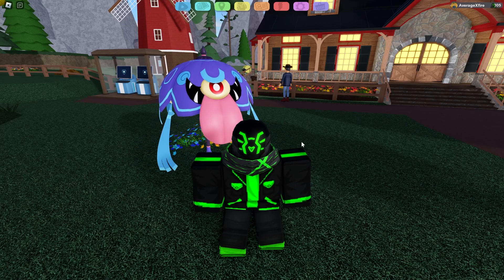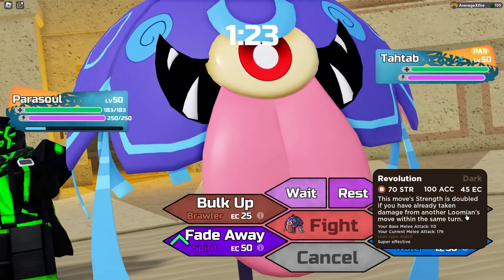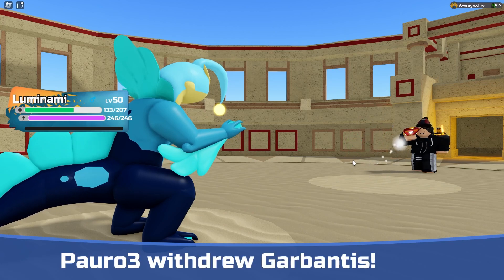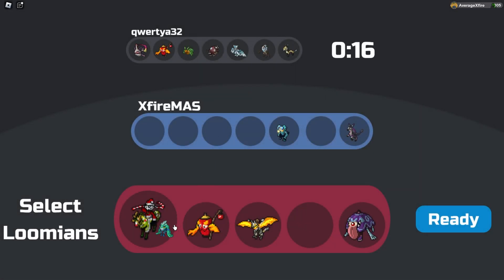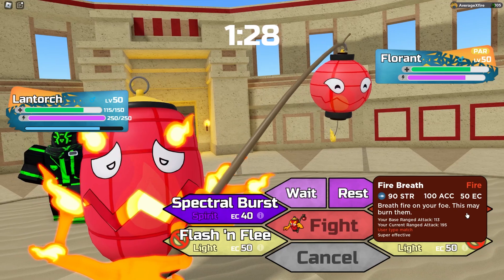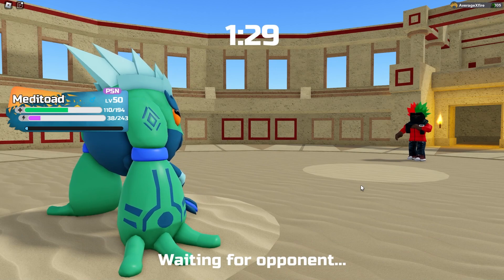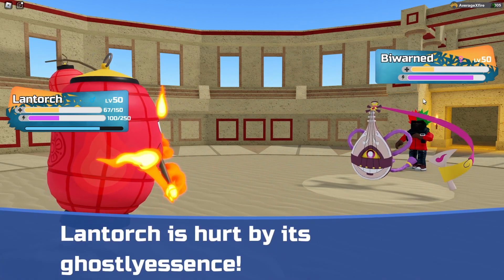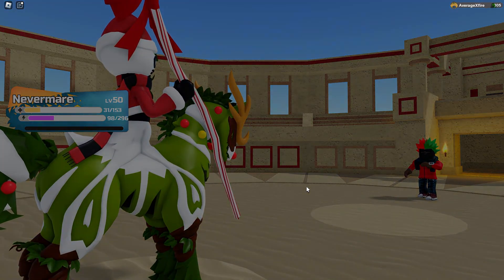Parasoul is pretty good - Loomian Legacy PvP showcase